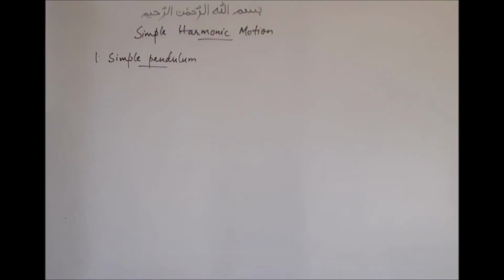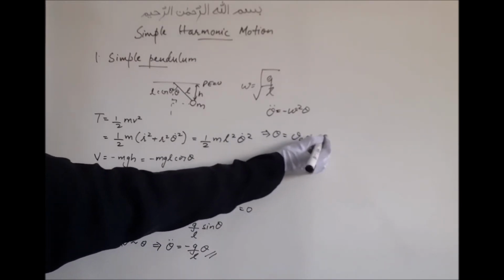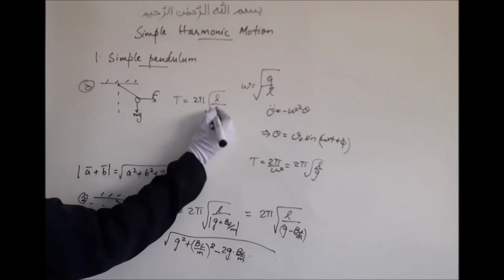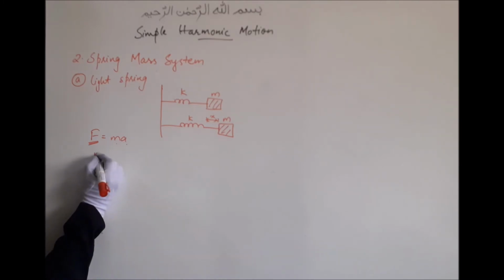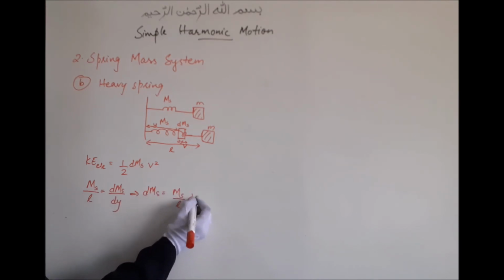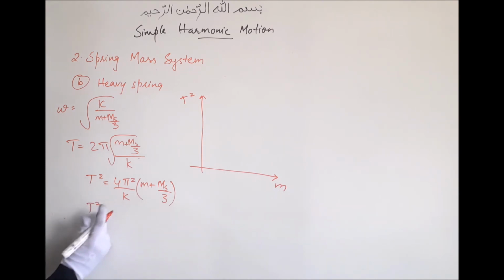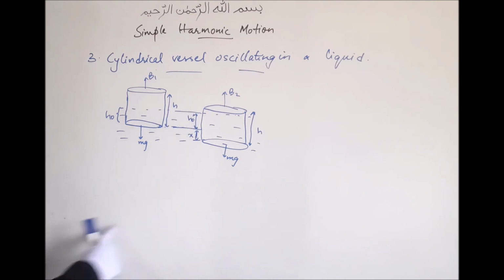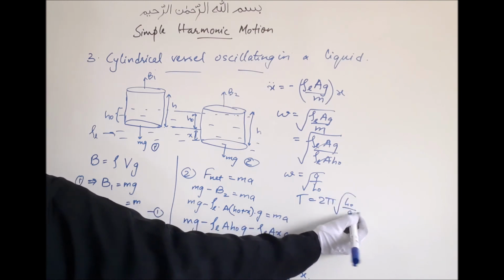Classical Mechanics Part 2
CM Part 2 of the series for CSIR -NET Physics.

Some systems executing simple harmonic motion.